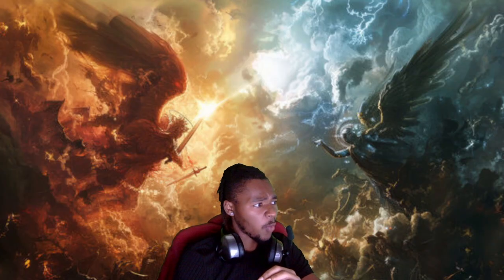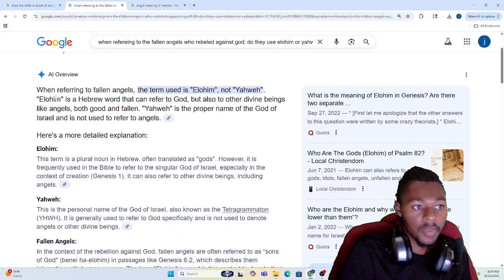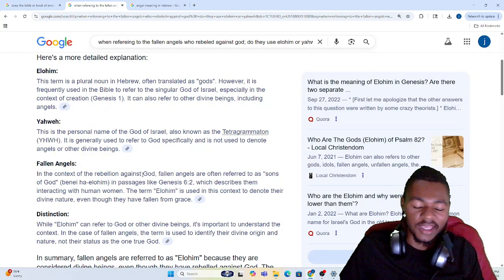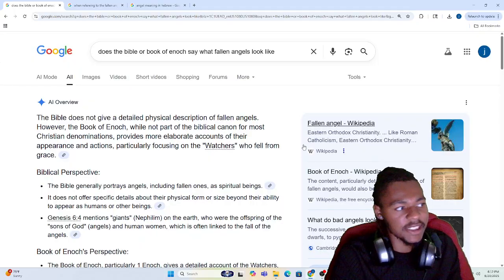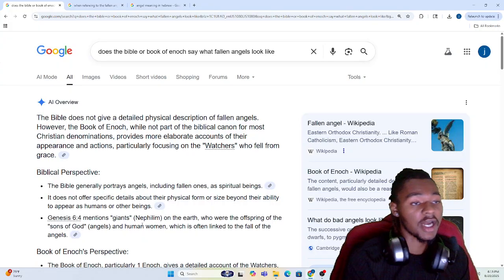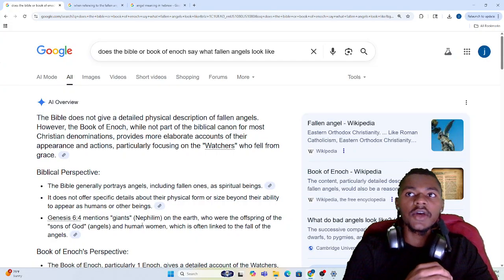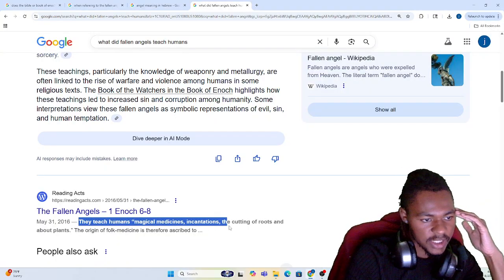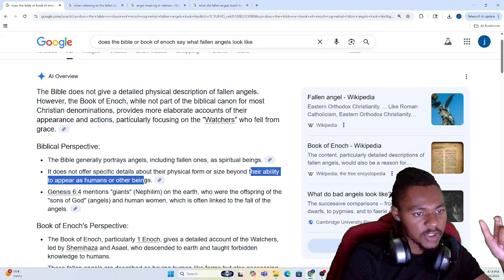Fallen Angels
The Beginners Guide to Astral Mastery (Astral Projection and Lucid Dreaming Course)